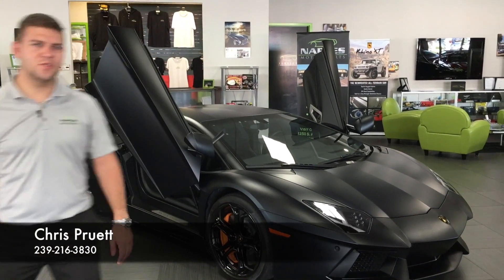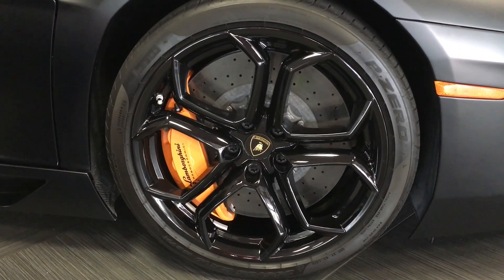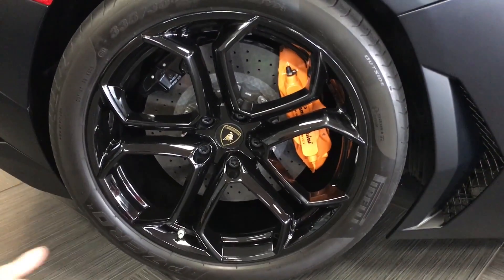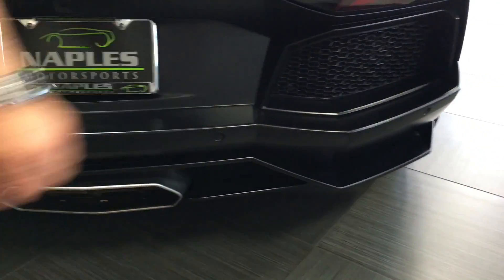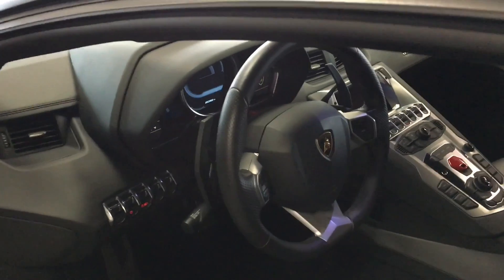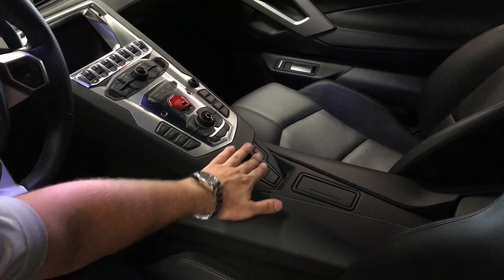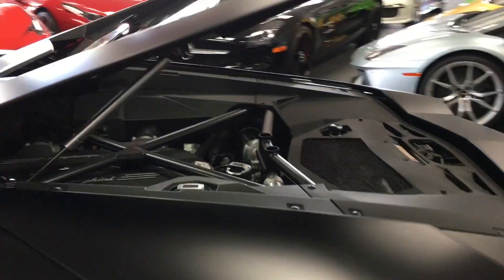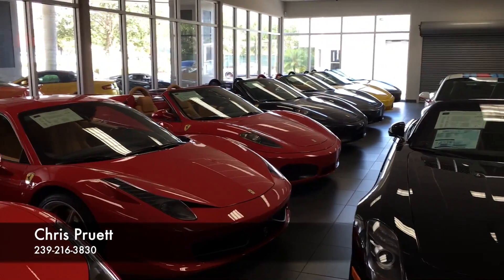2012 Lamborghini Aventador LP 700-4 for sale at Naples Motorsports with Chris Pruett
Take a look at this 2012 Lamborghini Aventador here at Naples Motorsports!
See details and options below.

NERO NEMESIS MATTE FINSIH
NERO ADE BLACK LEATHER
6.5L V12 48 Valve DOHC
700hp @ 8,250 rpm
690ft-lbs @ 5,500 rpm
7 Speed Automated Manual Transmission
ONLY 1,997 MILES
LOADED WITH FEATURES & OPTIONS:
19"/20" Black Lamborghini Wheels
Branding Package
Orange Brake Calipers
Black Engine Brace
Carbon Ceramic Brakes
Multimedia and Navigation 7" Screen
Lamborghini Upgraded Sound System
Rear View Camera
Navigation System
Bluetooth Phone Connection
iPod Cable Connections
Carbon Fiber T Engine Cover
Electric Reclining Seats
Front Suspension Lifter
Remote Keyless Ignition
Multifunction Steering Wheel
Parking Sensors Front
Parking Sensors Rear
Transparent Engine Cover
Active Rear Spoiler